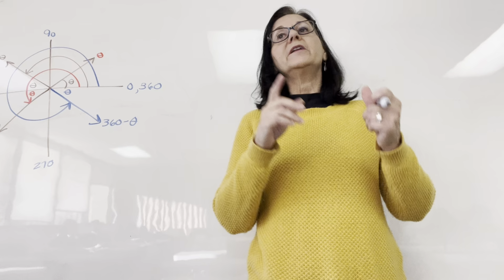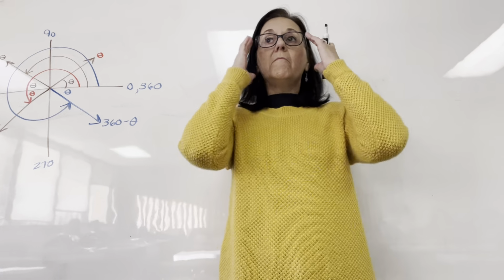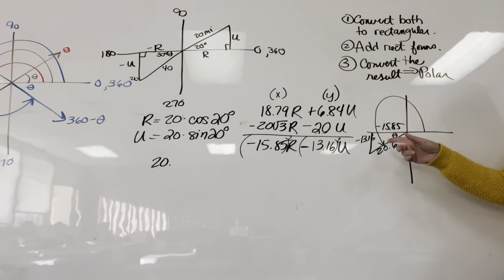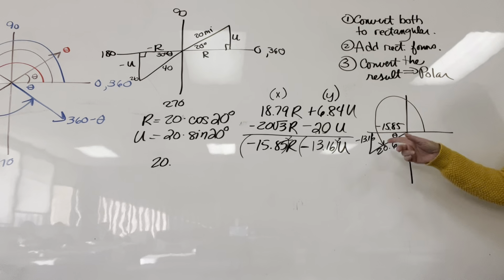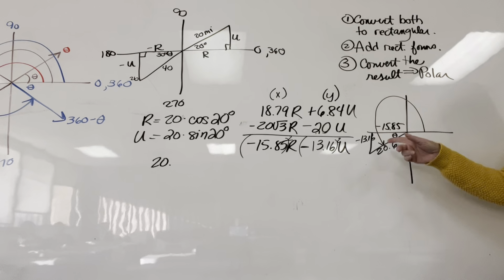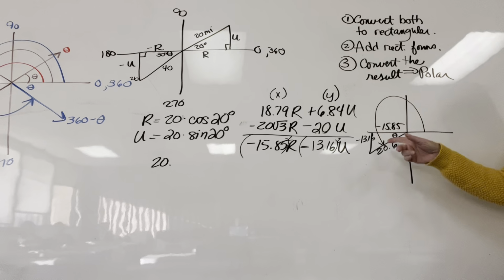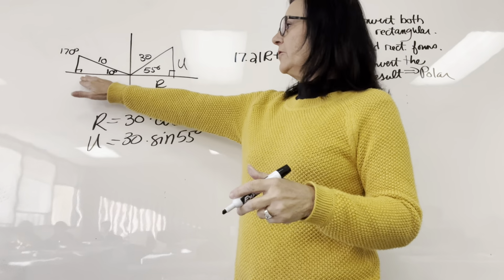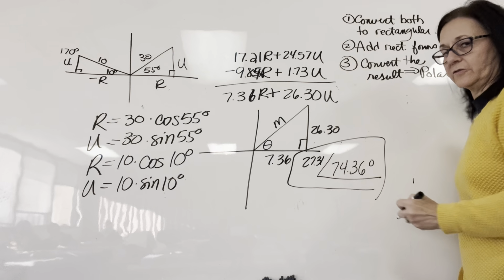Saxon Algebra 2 Lesson 63